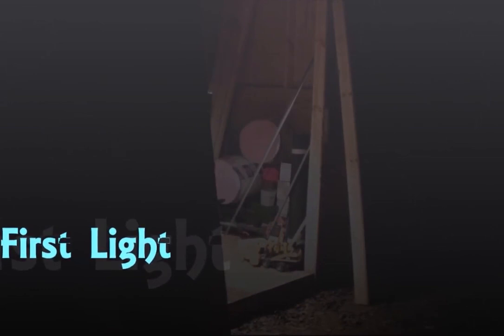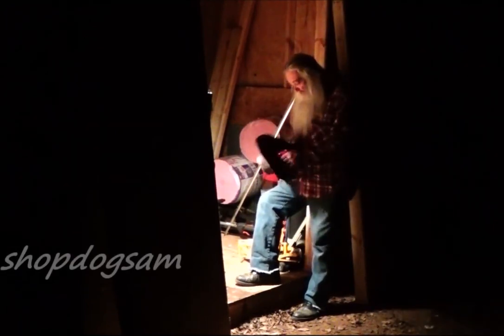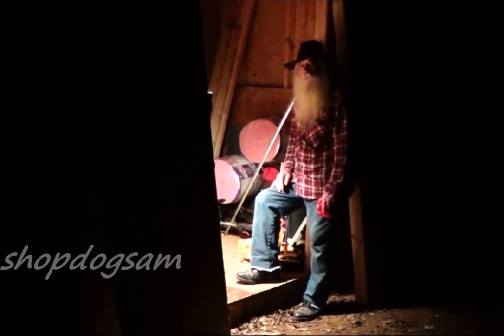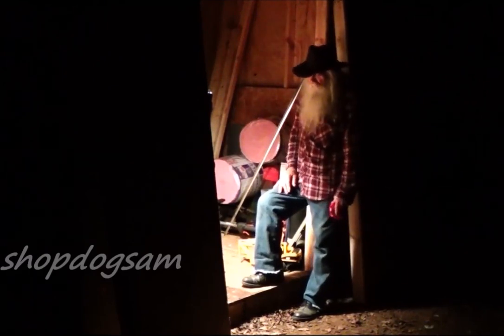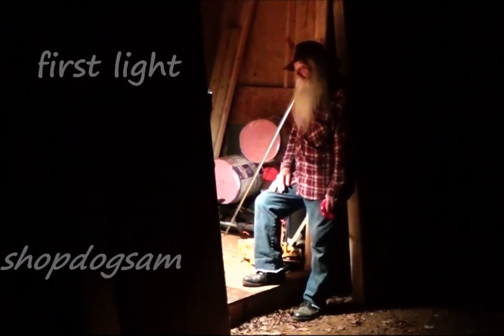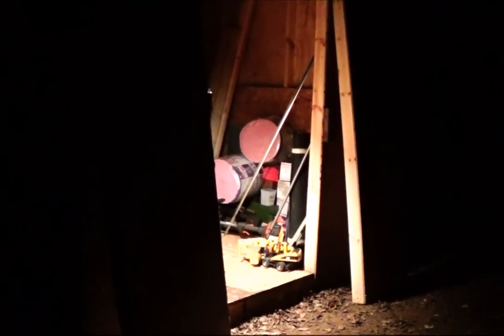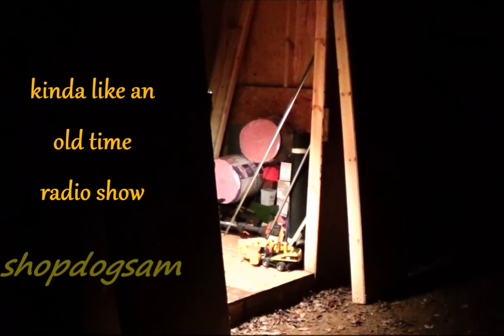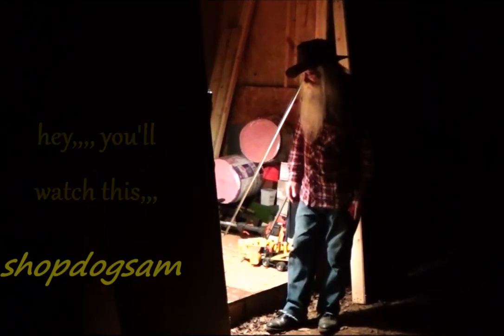First Light spoken word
,,,, pull yourself up a good chair,,, kinda like a radio show,, when I save up enough money we'll get them door hinges,,, and the price of lamp oil,,,, i'm thinking kerosene,,,, leave a comment, pass it on, subscribe,,,    and wait for the airplane,,,,                                                                                                              shopdogsam                                                                                                               p.o. box 26                                                                                                                 Christiana  TN 37037